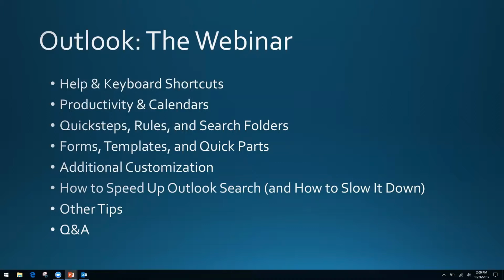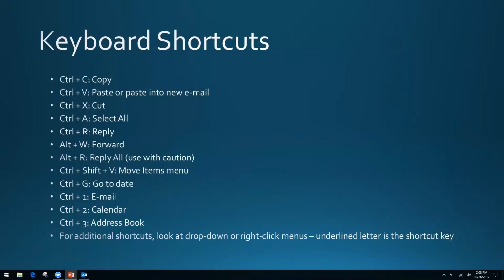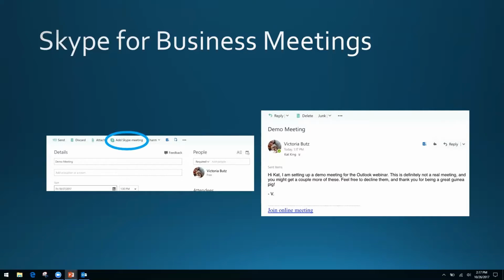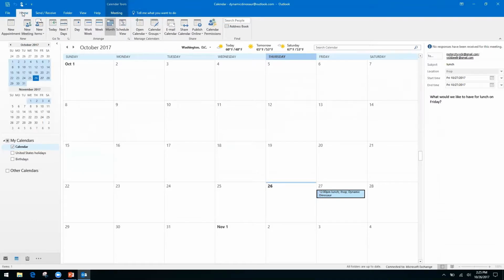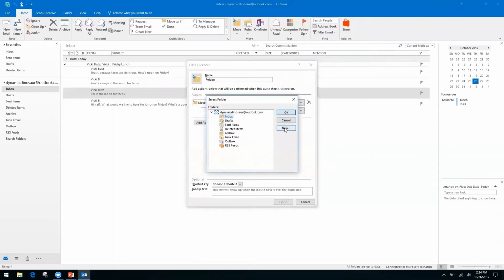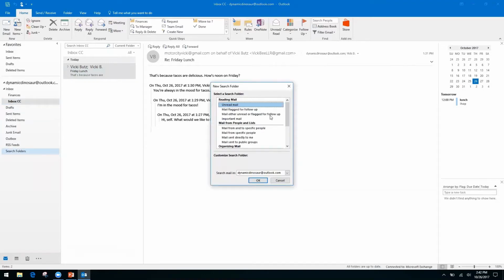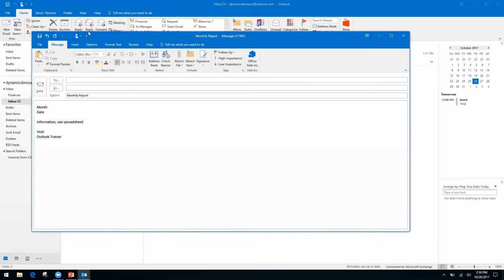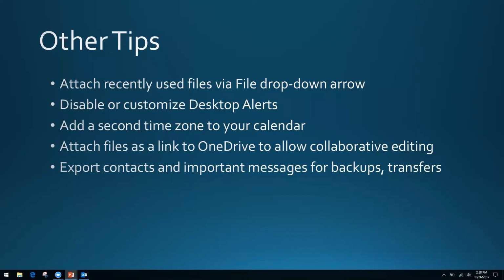Insider Secrects to Microsoft Outlook | Ottawa IT Support | Fuelled Networks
An in-depth look at Microsoft Outlook and how you can make it work for your business. Fuelled Networks leads the industry with the best IT Support Ottawa and Eastern Ontario has to offer. Get in touch with our team today to learn more about Microsoft Outlook, or for any other business IT service needs you may have.

Get in contact with us today!